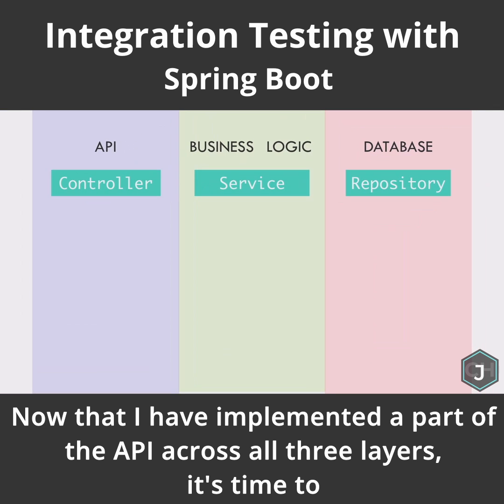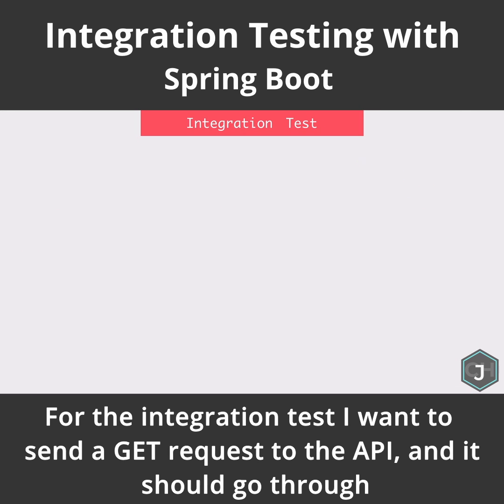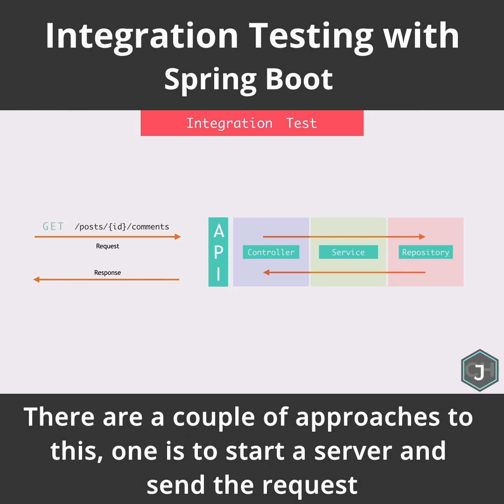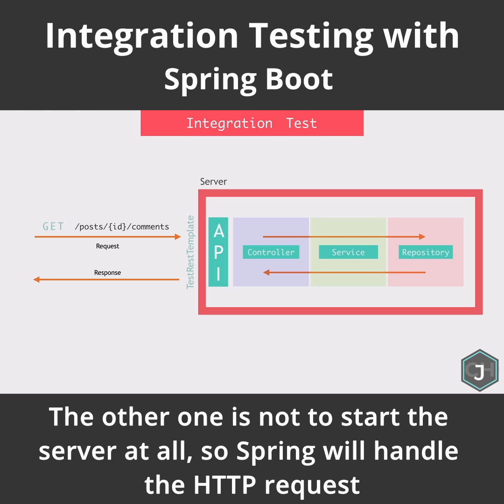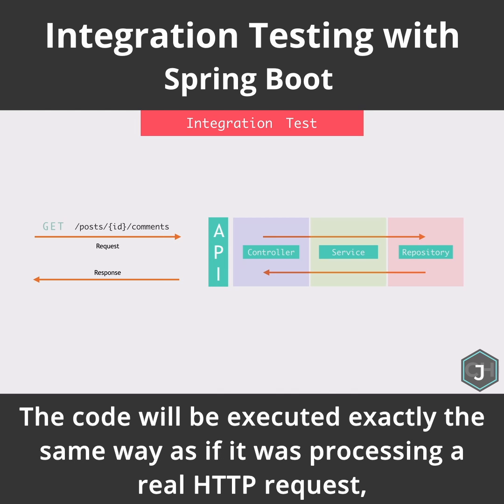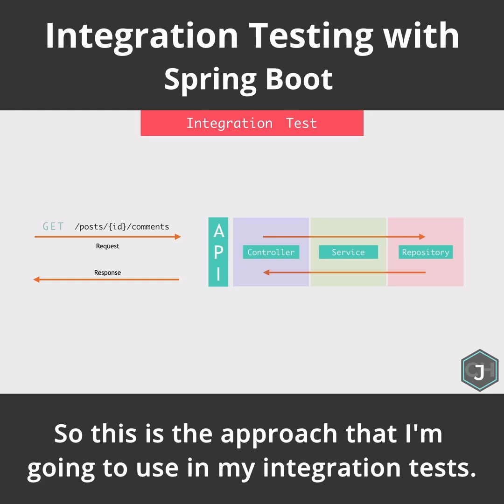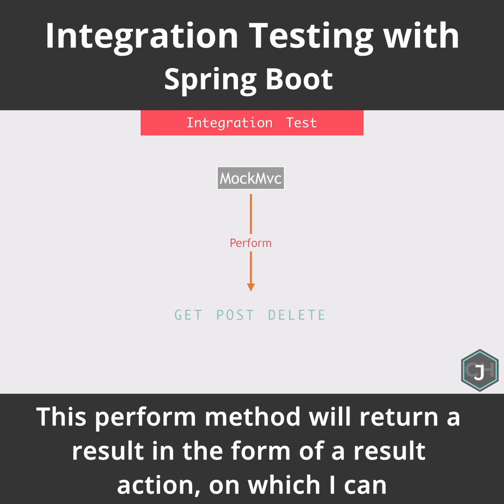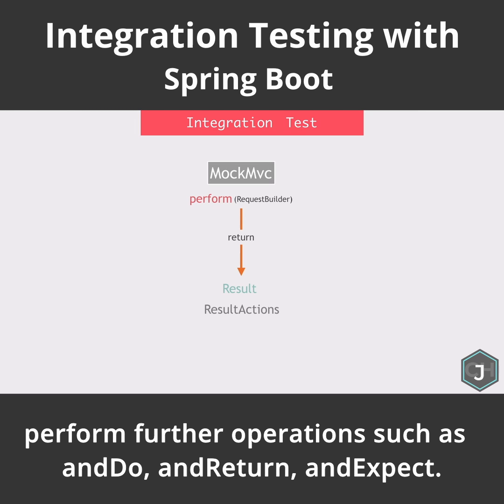Spring Boot Integration testing with MockMvc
For the integration test, I want to send a get request to the API and it should go through all three layers and come back with a response, and this response will be asserted according to the expectations of the API.

Two approaches to Integration testing with Spring:
1. Start a server and send the request using the TestRestTemplate, provided by Spring.
2. Use MockMVC to handle the HTTP request and pass it on to the Controller, the code will be executed exactly the same way as if it was processing a real HTTP request, but without the cost of having to start a server.
This video covers the #2 above.